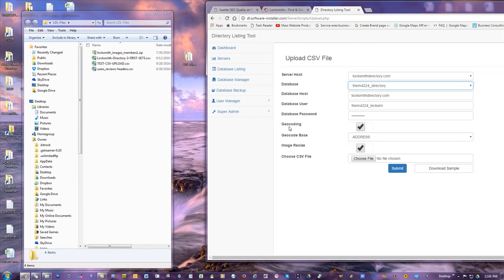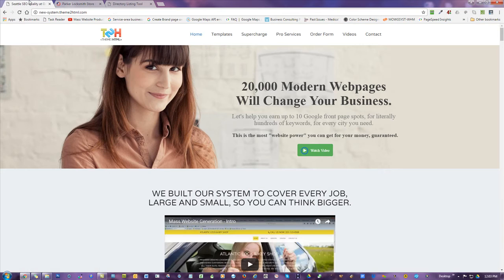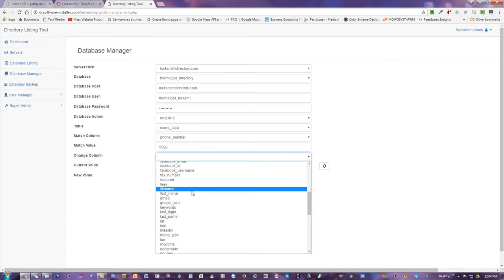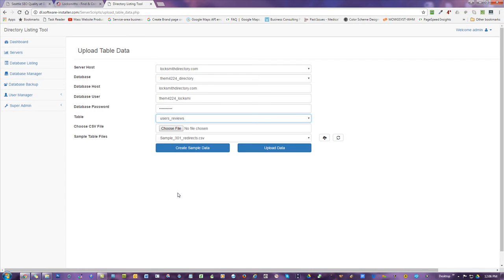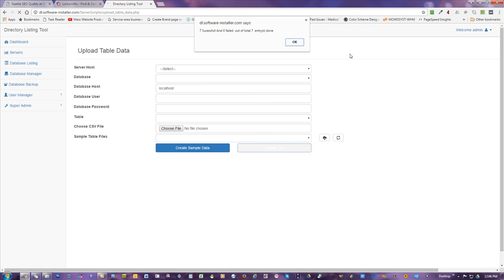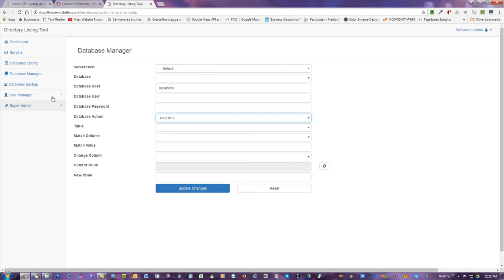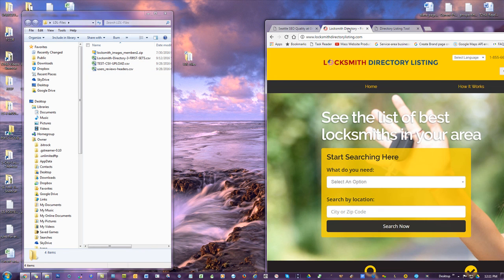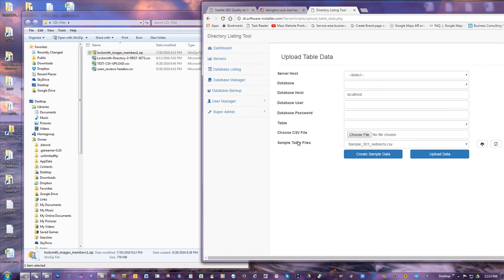Directory Lister (DL) for Brilliant Directories: in Action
We created a custom tool to make it easy to handle bulk member additions/modifications/etc. for Brilliant Directories directory owners. See this Tool in action here.